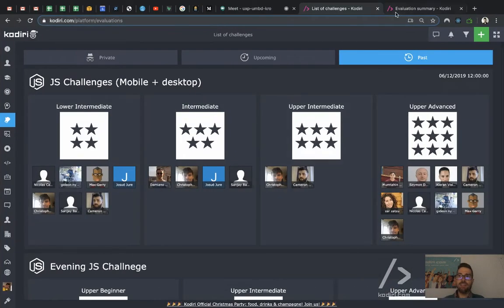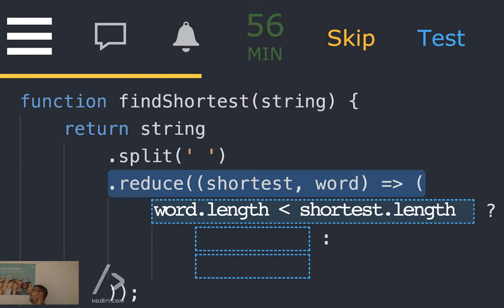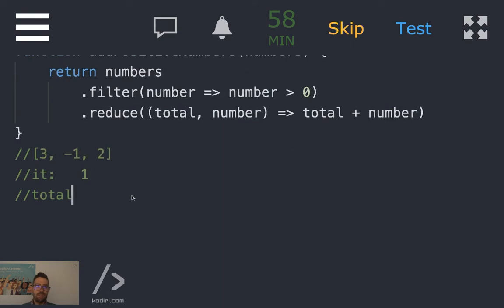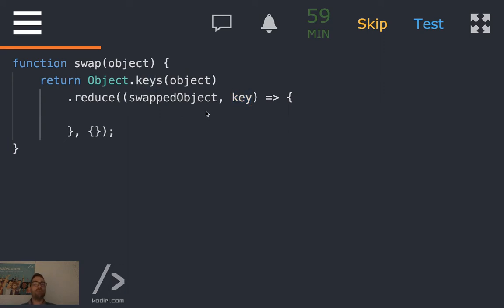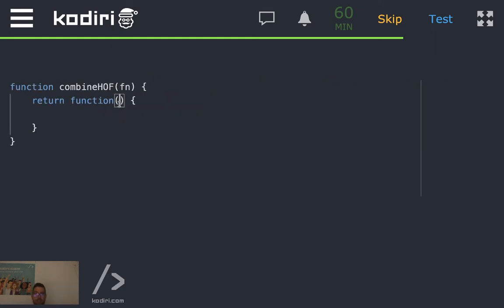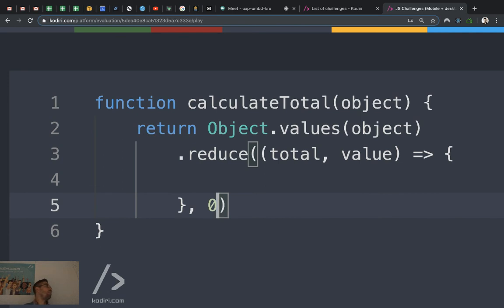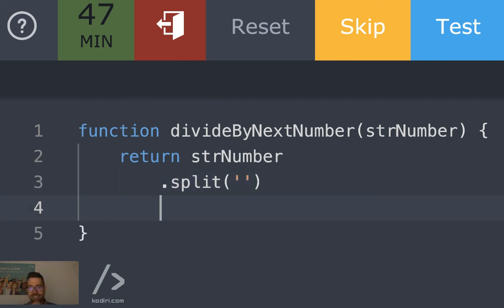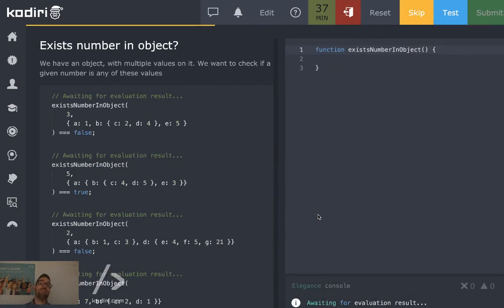Coding Challenge review- 06 -12 -19